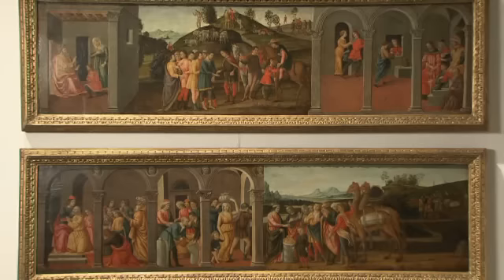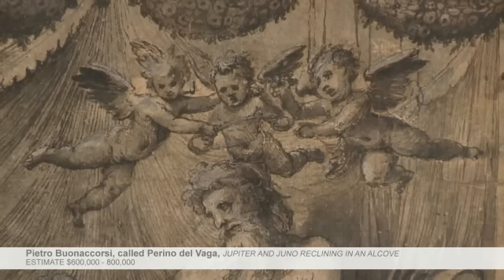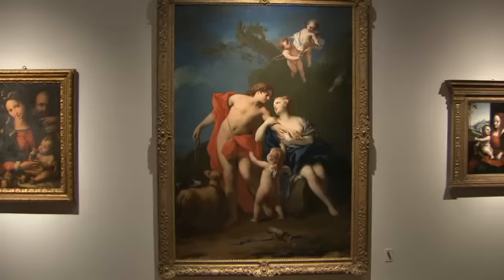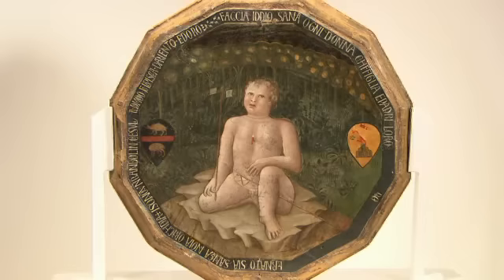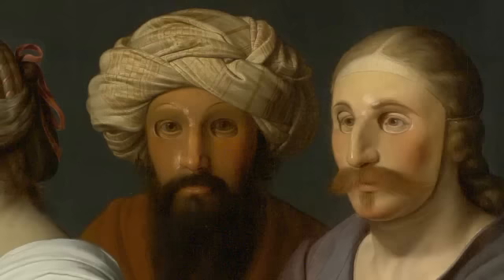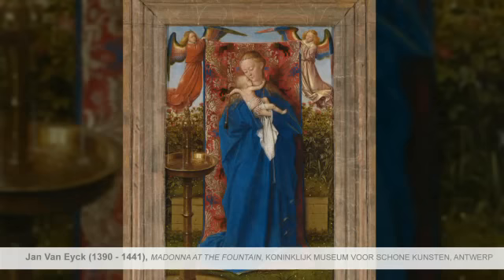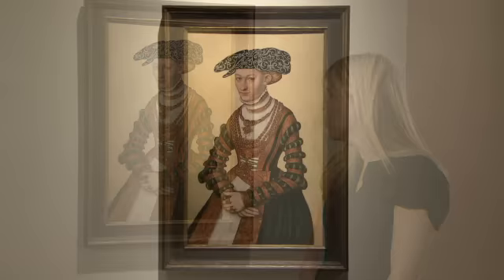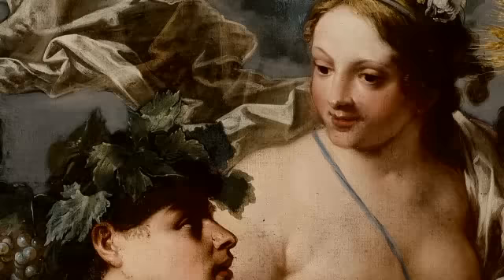Highlights from Old Masters Week 2011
Join George Wachter, Christopher Apostle and Clarissa Post from Sotheby's New York Old Master Paintings department as they share highlights from Old Masters Week, 22 -- 28 January 2011.